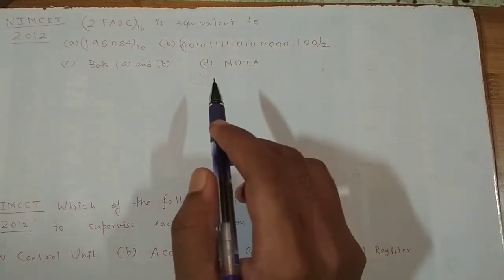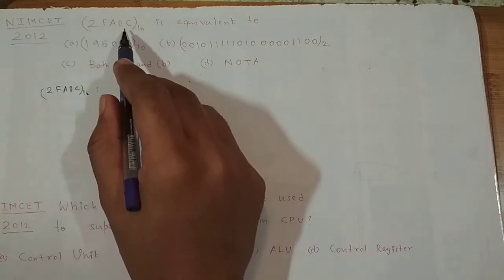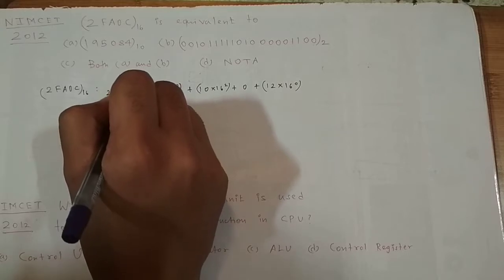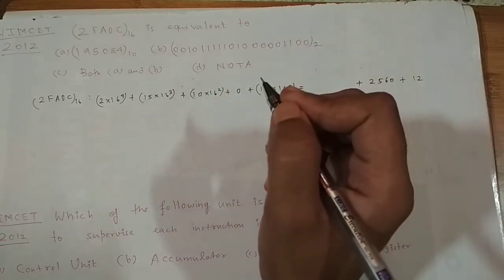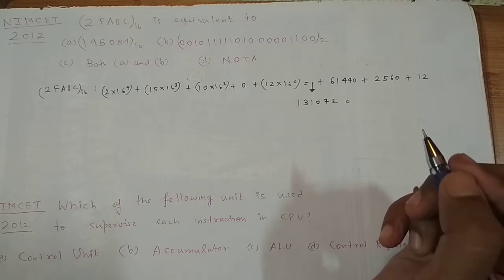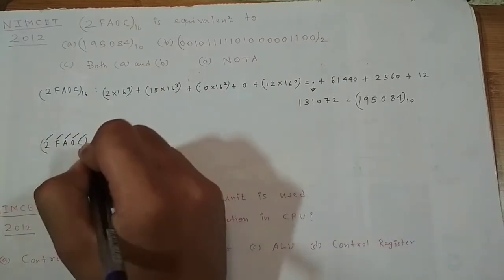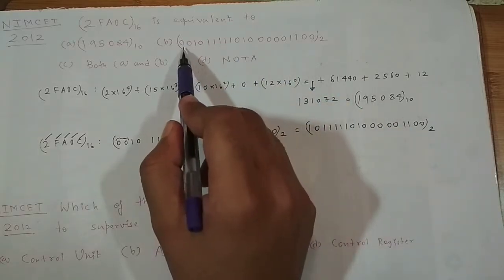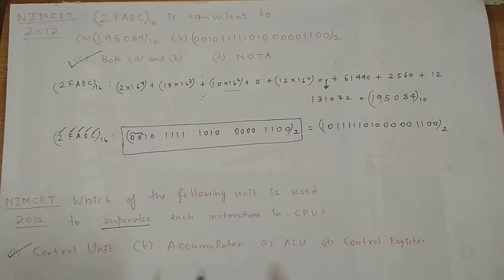NIMCET 2012 Question on Number System and CPU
This video explains the popularly used number systems and the functions of the Central Processing Unit